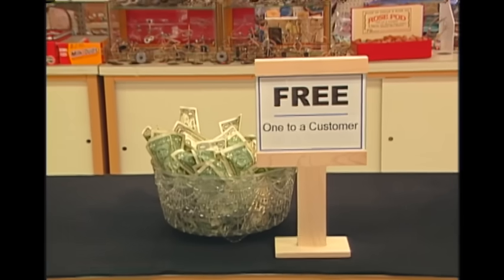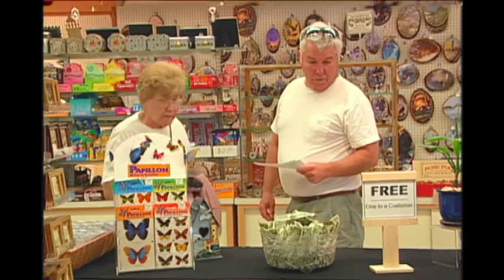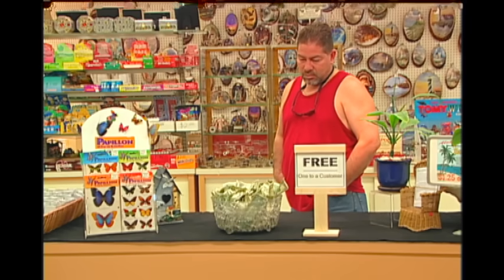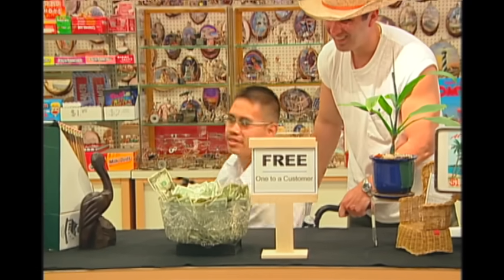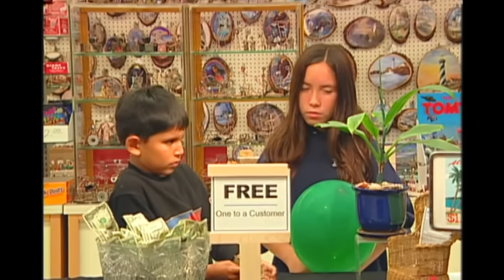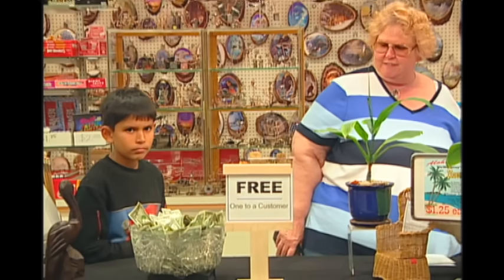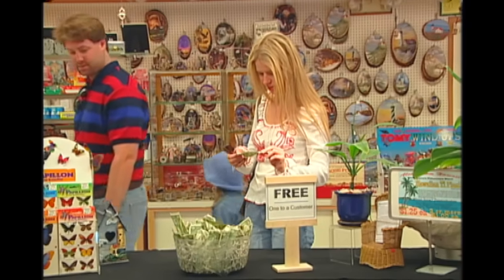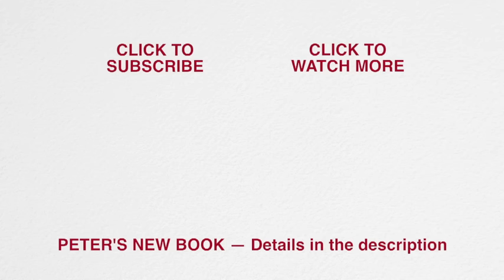Candid Camera Classic: Free Money!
We're combating inflation with free money. Will anybody join in? (2002)

Peter's new book is about fantasy football. It's not a how-to guide, it's the inside story about experts, big winners, celebrities, pioneers and more.